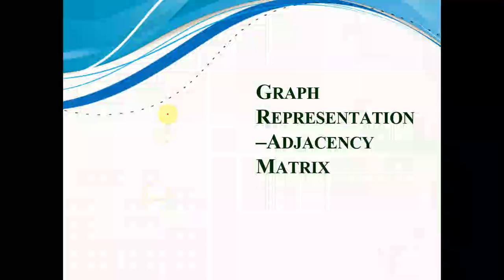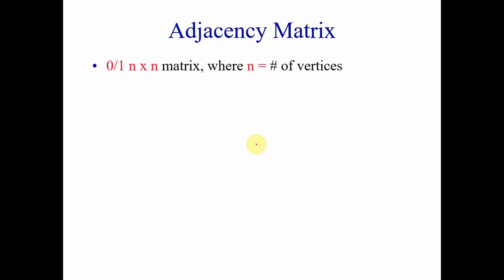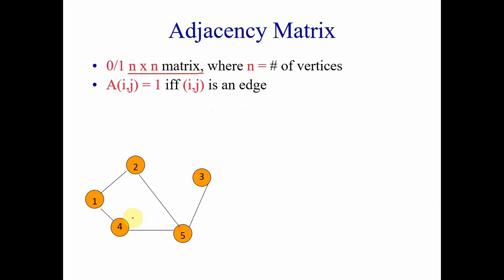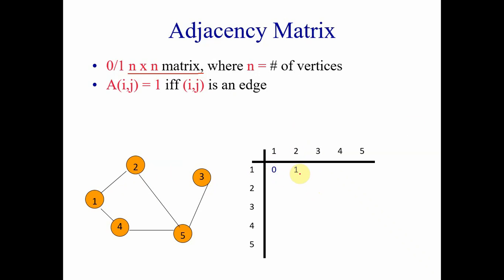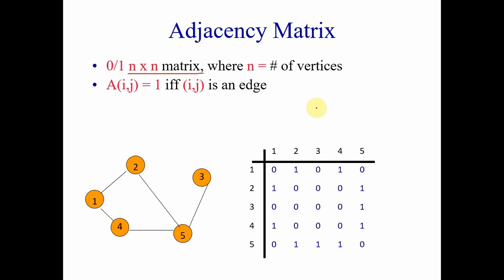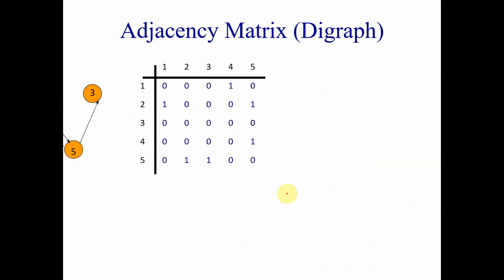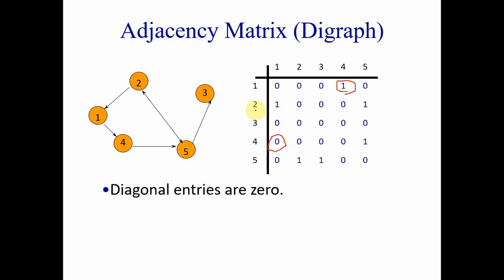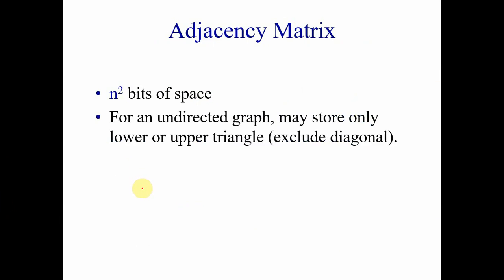L11 Graphs P04 AdjMatrix